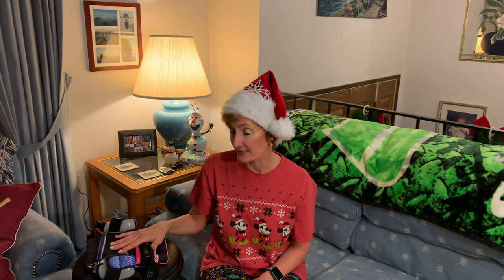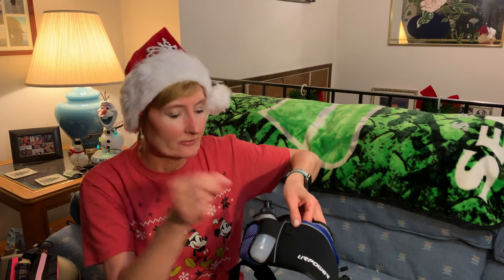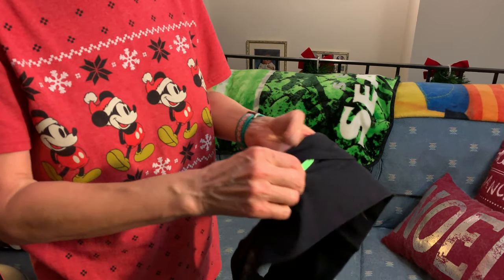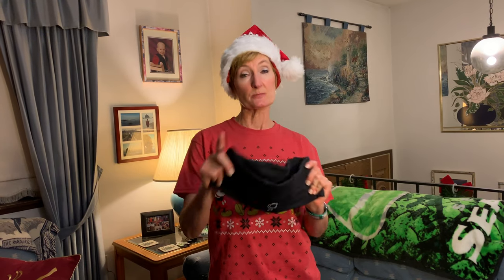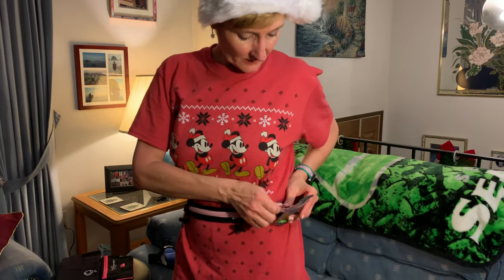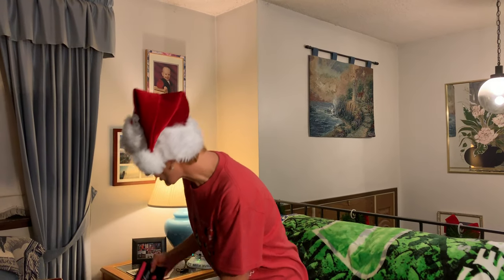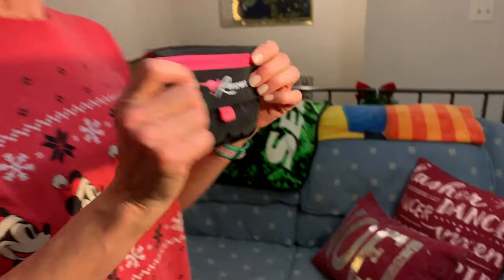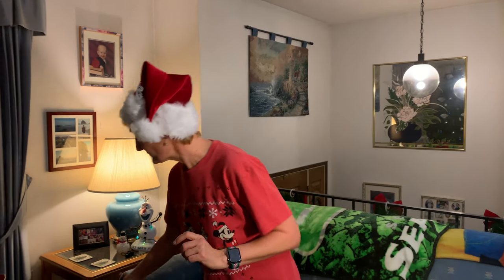Gift-Mas Day 5 (Favorite Running Belts)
I love running belts. Here are a few I can’t live without. Share your or favorites in the comments below.

To order

URpower running belt

Roosport running belt